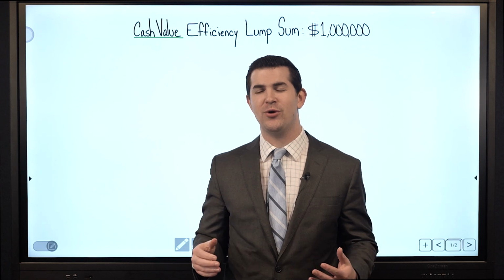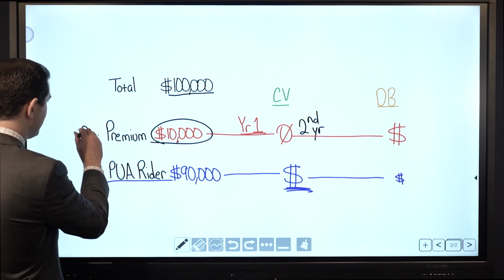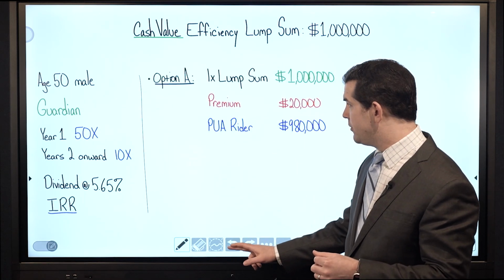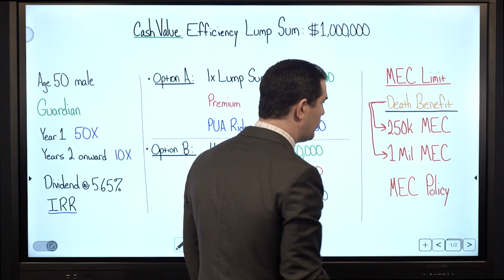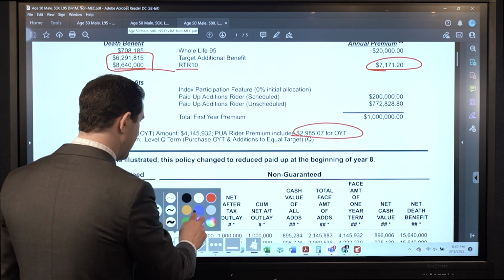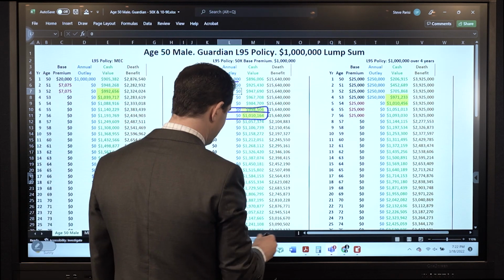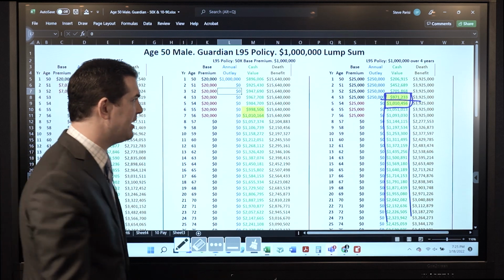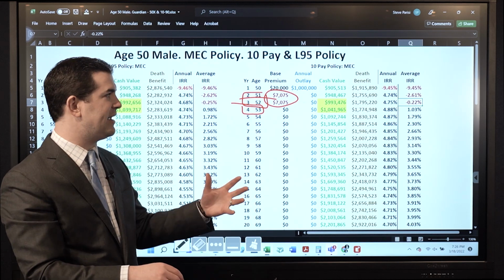Like a 10/90 Split? How About 2/98 Split? | IBC Global